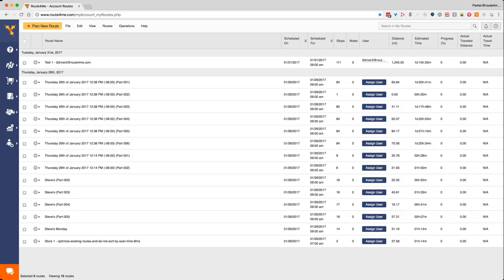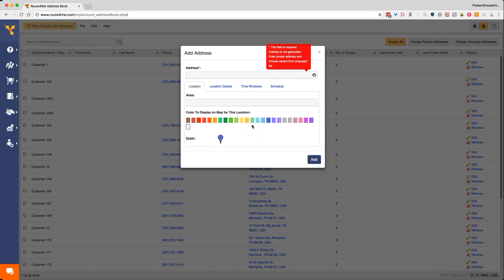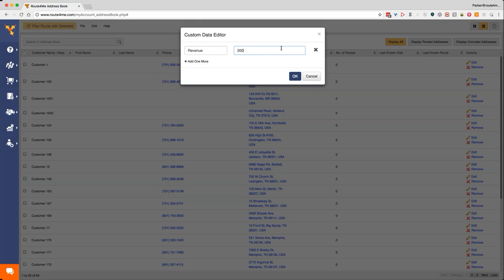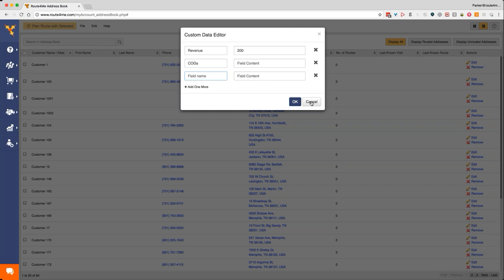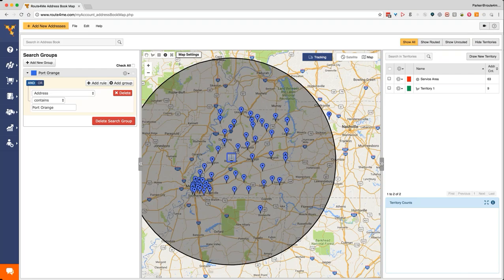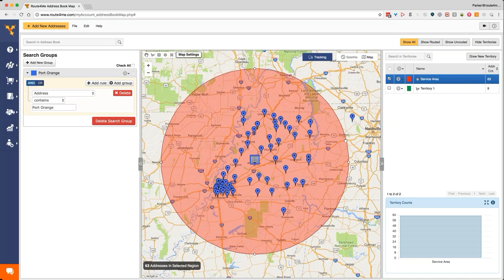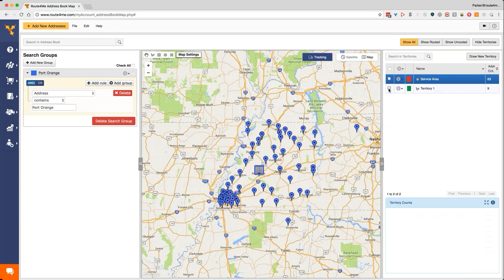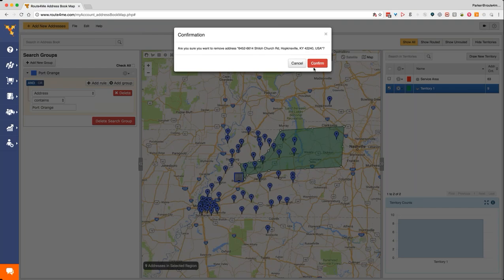Webinar - Deciding if it's Worth to Expand to a New Customer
It takes money to make money.

Serving more customers is pretty much the only way to increase your income. But serving more customers puts you on the hook for more expenses, such as wages, gas, and vehicle maintenance.

In this webinar, we'll show you how to use route optimization software to project these expenses.